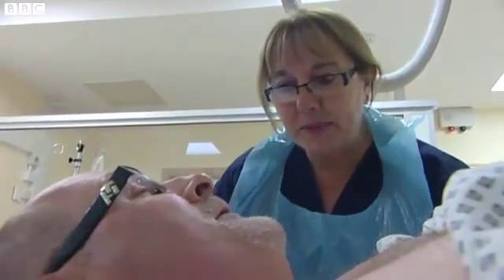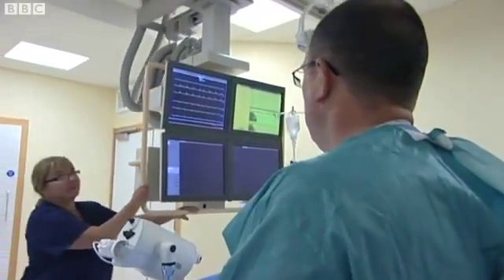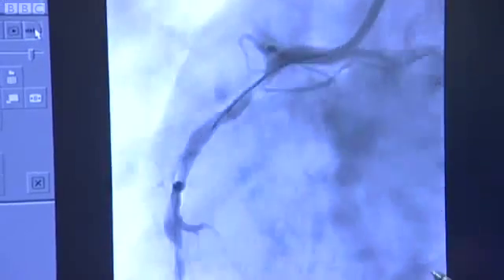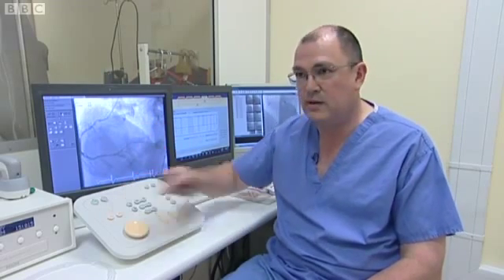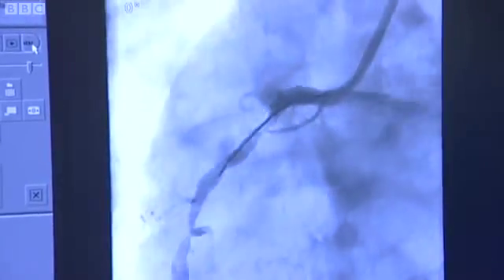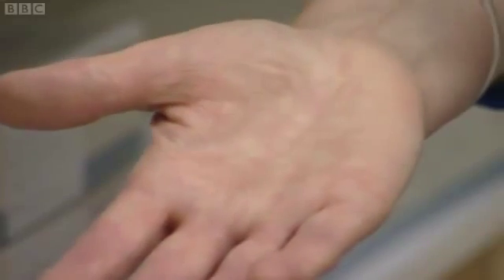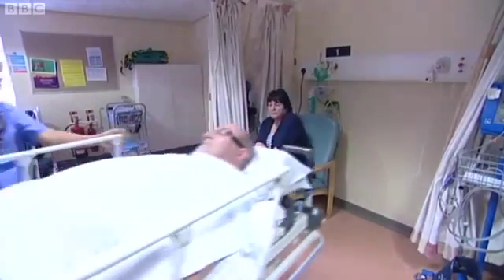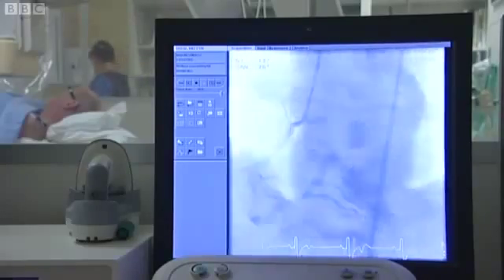Sheffield Researchers Develop Diagnostic Software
Researchers in Sheffield Teaching Hospitals NHS Foundation Trust and the University of Sheffield, led by Dr Julian Gunn (Senior Lecturer in the Department of Cardiovascular Science) are developing enhanced computer software to assess patients with coronary artery disease (CAD) -- the narrowing of the arteries that supply blood and oxygen to the heart.

Reproduced with persmission BBC Look North (Yorkshire).